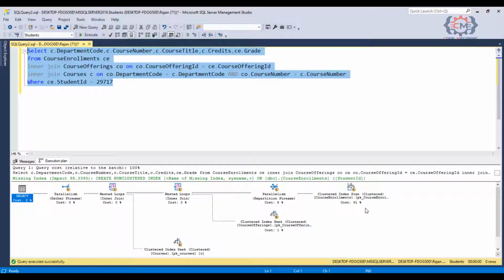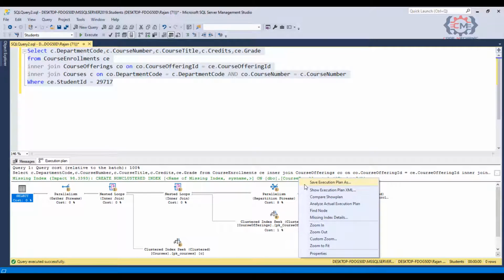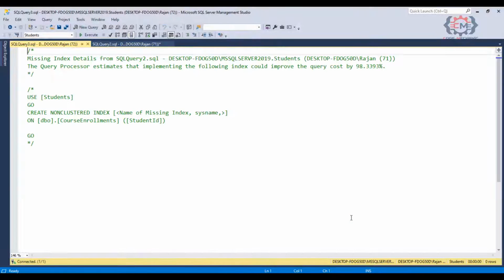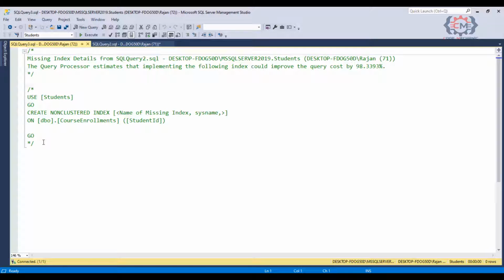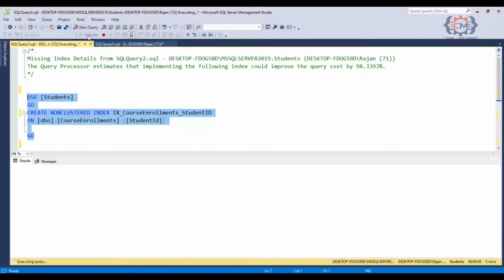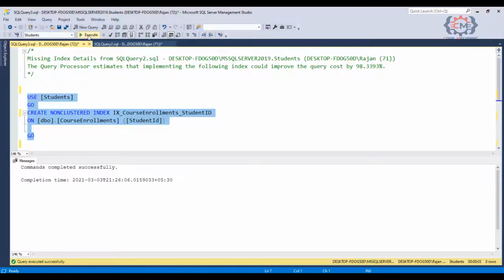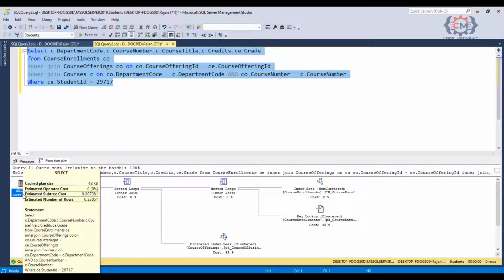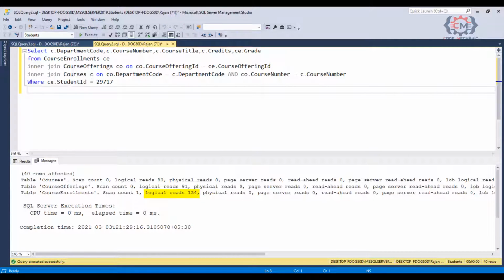2.5 Improving Statement Performance by Adding an Index in SQL Server